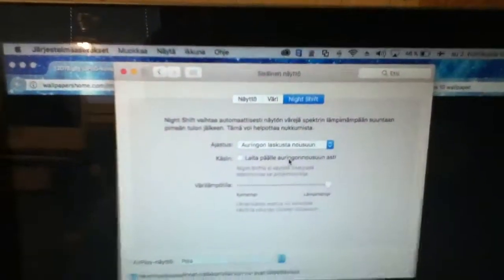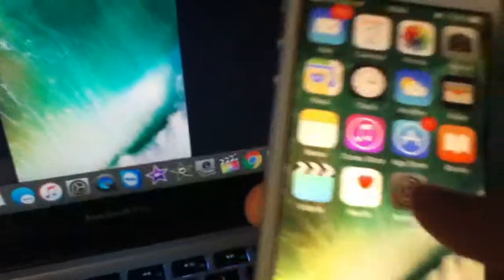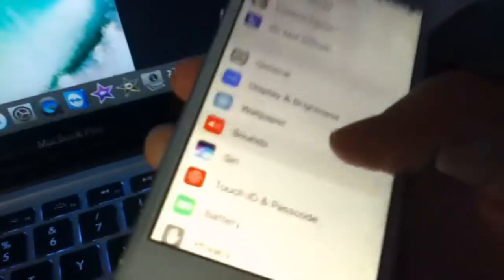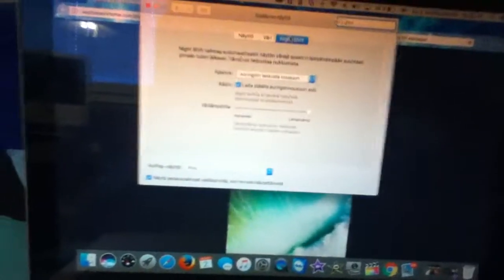Night Shift - MacBook Pro vs iPhone